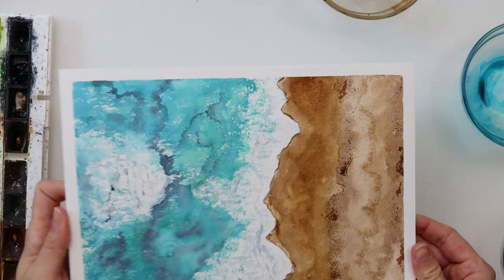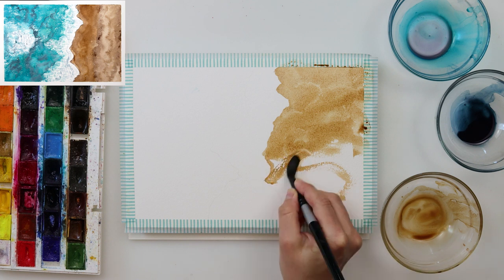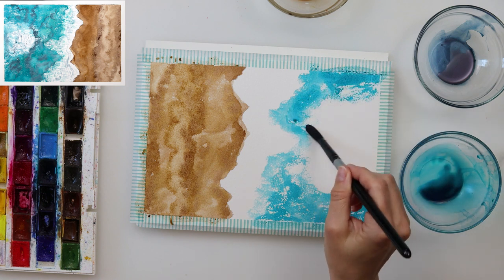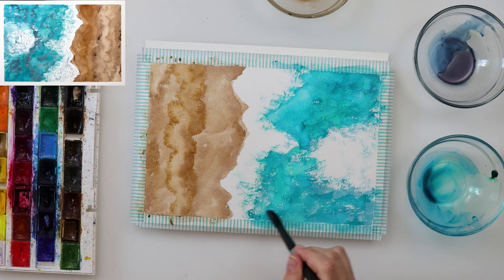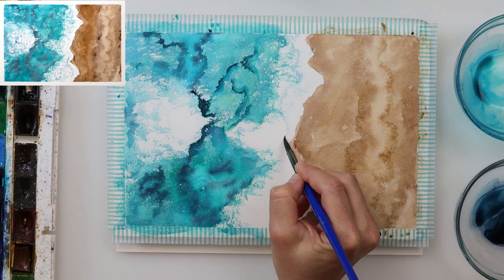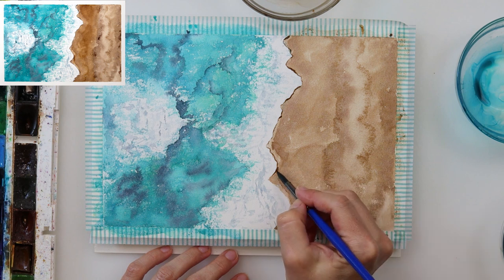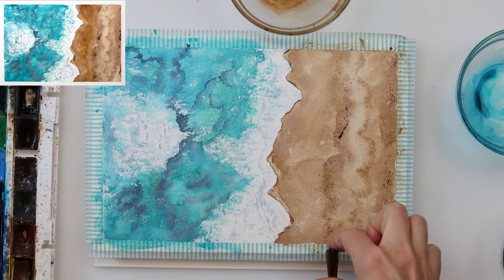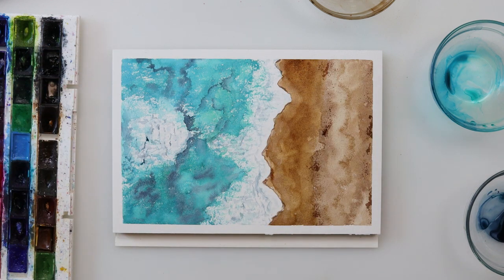How to paint a SEA BEACH - painting SEAFOAM without masking fluid or white gouache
In this video I will show you how I painted this seascape or to be exact sea beach and foam without the use of masking fluid or white gouache. Only used the white of the paper.

If you do not have the masking fluid or white gouache this is how you can do it.

DON`T MISS!!!

To paint it I used:

***Paper :
Centenaire cold pressed watercolor paper 300gsm or 140lb, size 18 x 26 cm or 7 x 10.25 in
Since that one is not so available outside Europe I would recommend
Clairefontaine Fontaine cold pressed watercolor paper
If you have a bit higher budget
Arches

***Watercolors :
brand St. Petersburg - White nights : Azure, Turquoise Blue, Indigo, Burnt Sienna, Mars Brown, Emerald Green, Sepia

I would also recommend:
Sennelier

                     Craftamo round brush

Renata